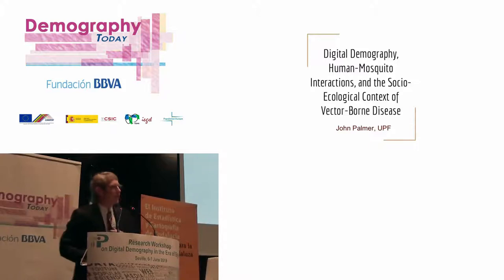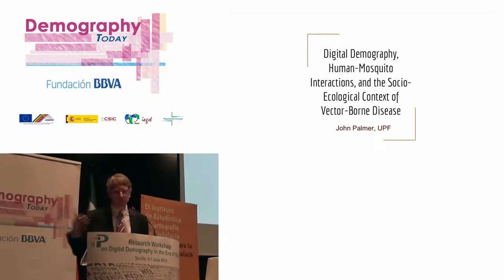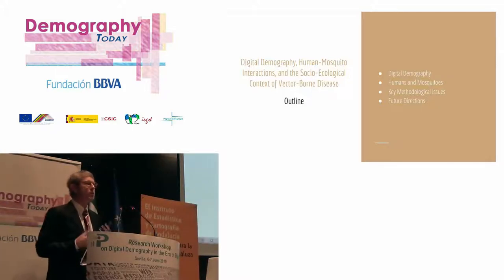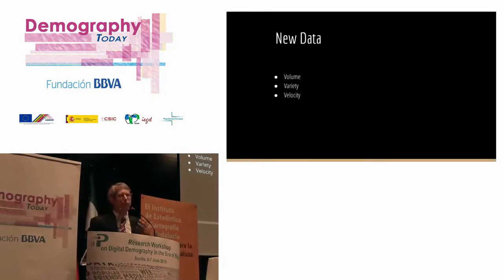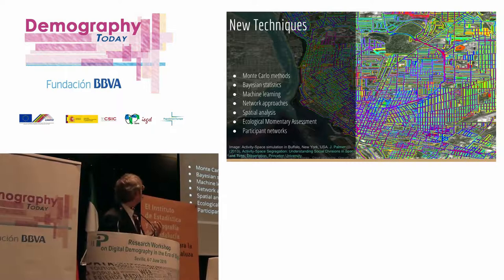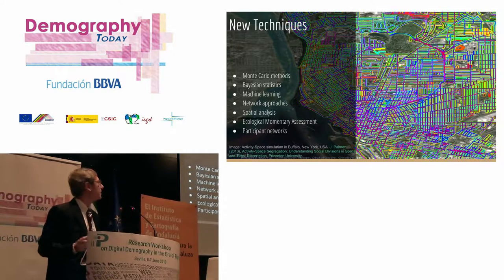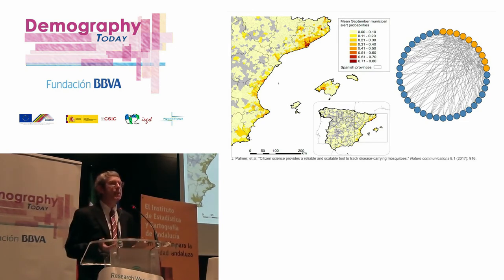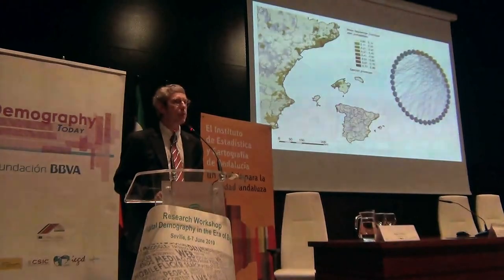Lecture: "Digital demography, Human-Mosquito interactions, and the context of Vector-Borne disease"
Lecture: "Digital demography, Human-Mosquito interactions, and the socio-ecological context of Vector-Borne disease"
Lecture Series: "Demography Today"

Date: 05/06/2019
Speaker: John Palmer
Prof. John Palmer, Department of Political and Social Sciences at Pompeu Fabra University (Spain)